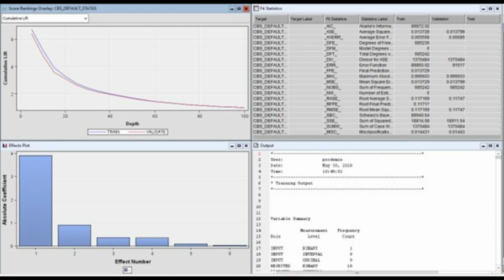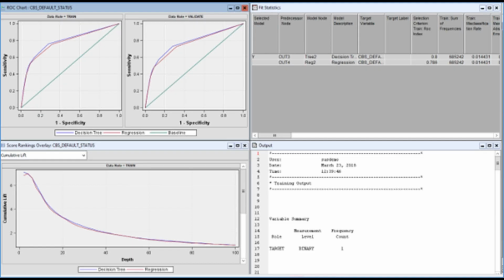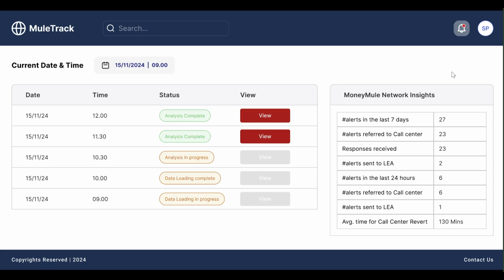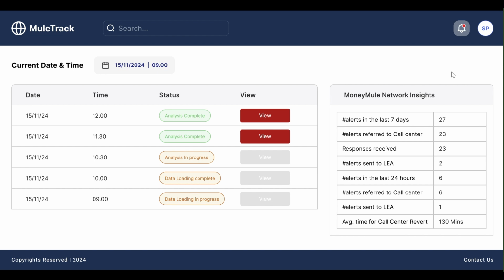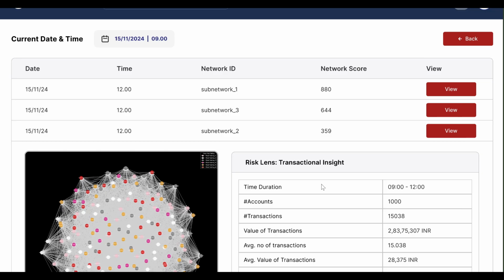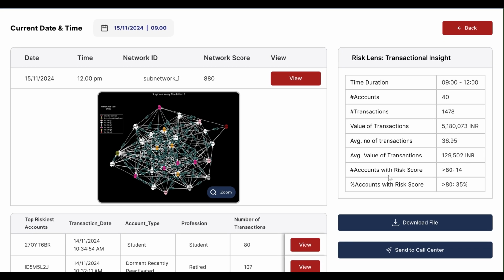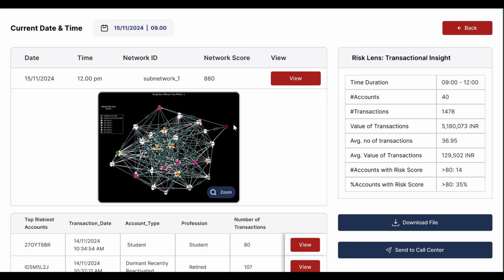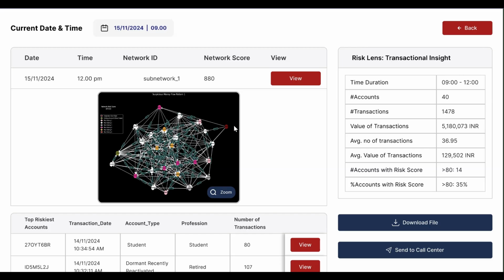CreditModel MoneyMule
Credit Risk Modelling and Money Mule